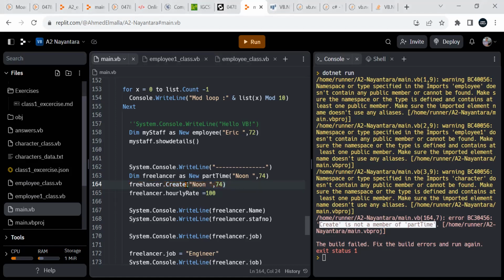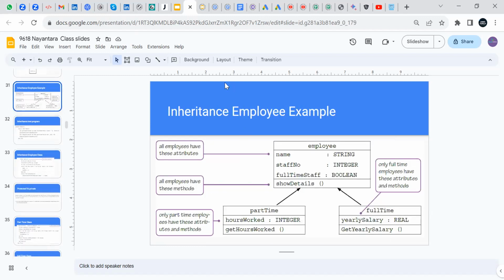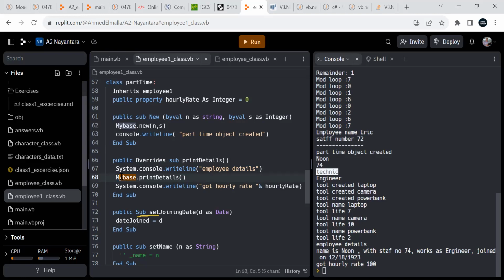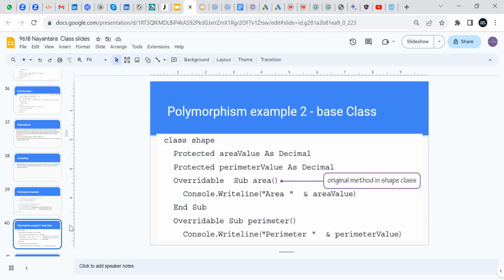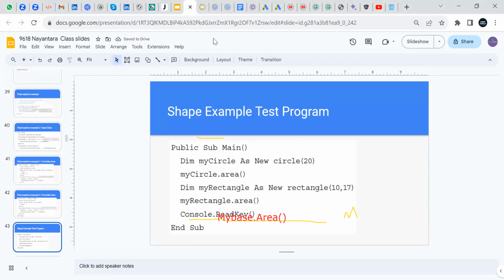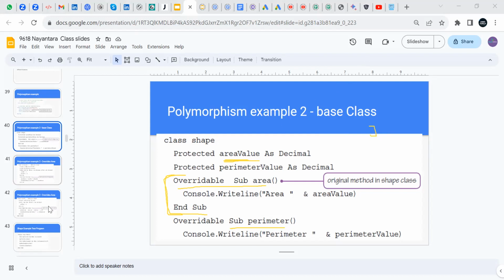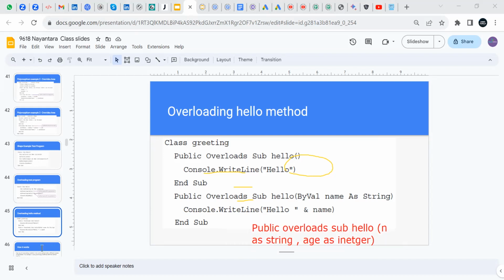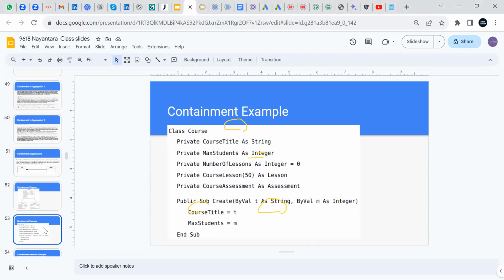Mastering Inheritance & Polymorphism in VB.NET - A-Level Computer Science Tutorial Class 2 | Part 4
In this A-Level Computer Science tutorial, we dive deep into the core concepts of inheritance and polymorphism in VB.NET, essential topics for the CIE syllabus. This session covers the implementation of constructors in base and derived classes, the importance of using overridable and overrides keywords, and how to redefine methods in derived classes. We also touch upon advanced object-oriented concepts like method overloading and garbage collection, all while solving real-world examples. Perfect for both beginners and those looking to reinforce their understanding of VB.NET!

The class discussed the following topics :
1)  Example for using Polymorphism in classes
2)  Example of methods overloading
3)  Intro into containment